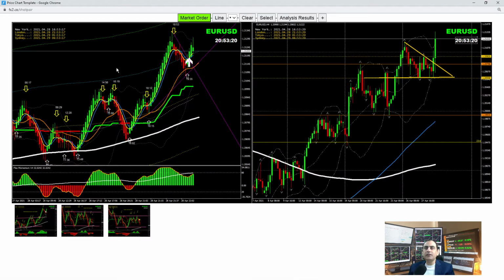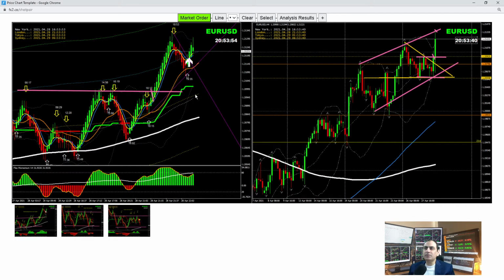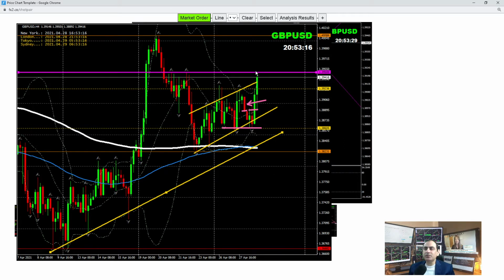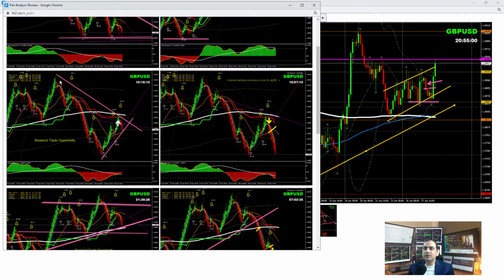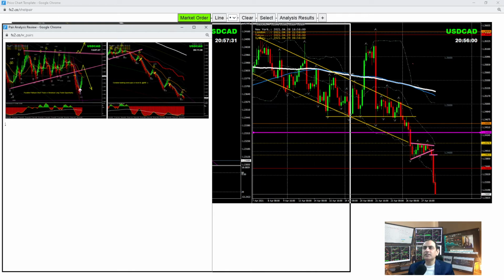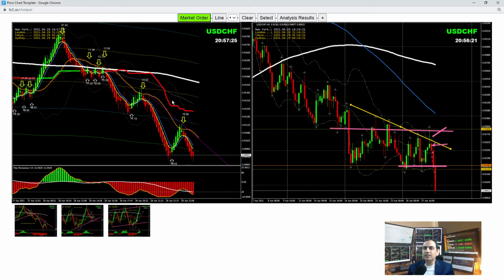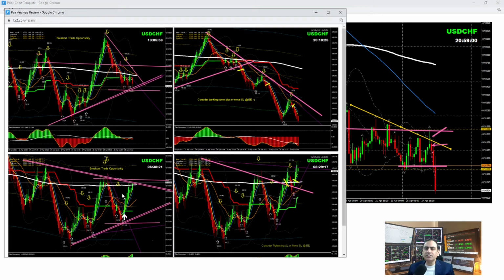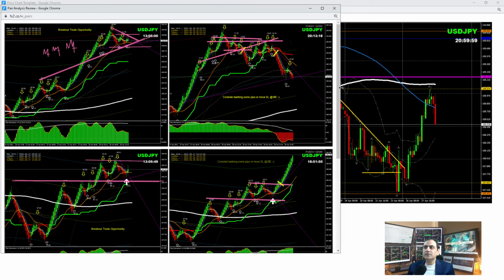USDCAD, GBPUSD & USDCHF Best Forex Intraday Live Analysis - Practical Forex Coaching & Training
Best Pairs Traded today: EURJPY, USDJPY & GBPJPY

Develop your Forex trading skill in LIVE Trading and Get funded!
Practical Forex Coaching & Training

Best regards,

Ashraf Noor.